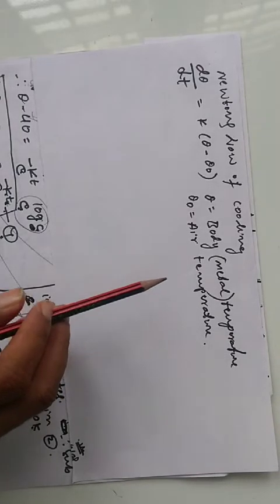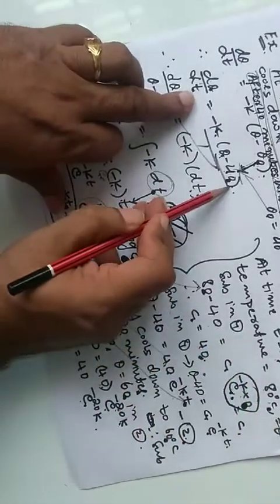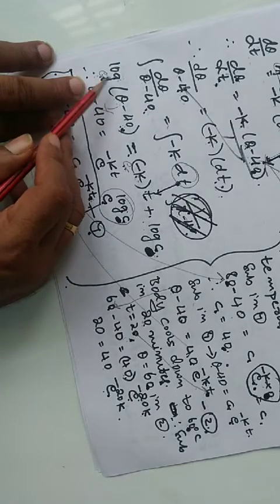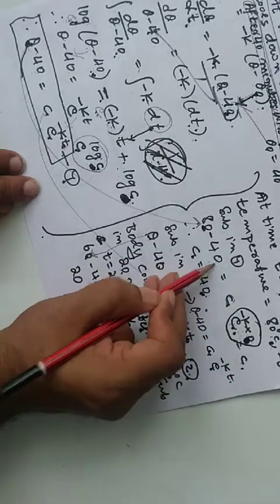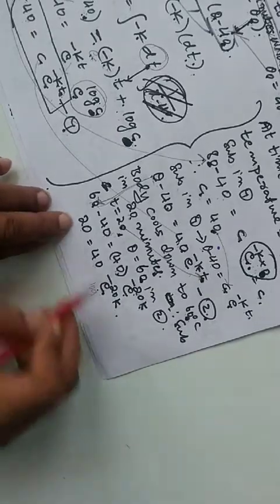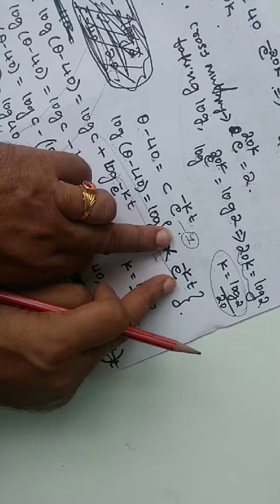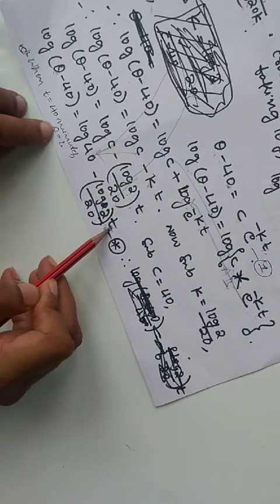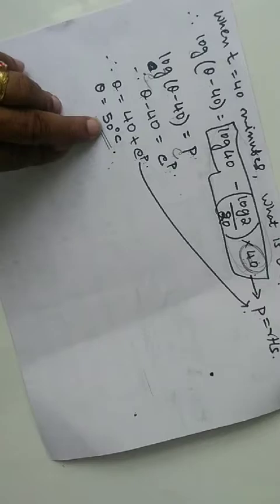lec 16pplications newtons law of cooling